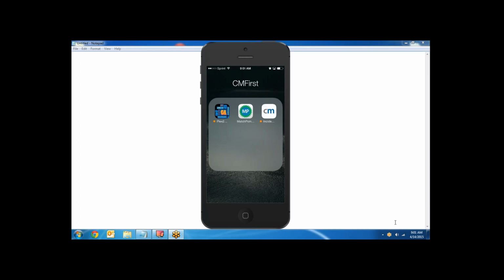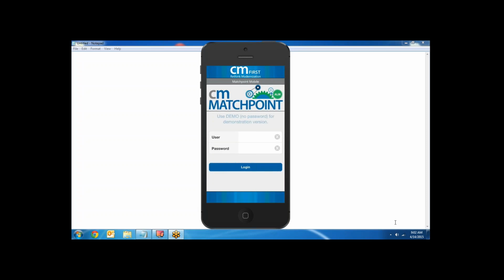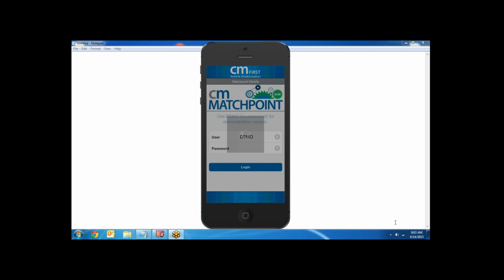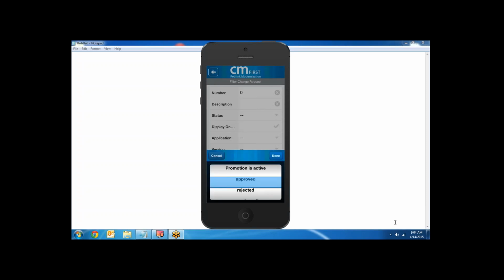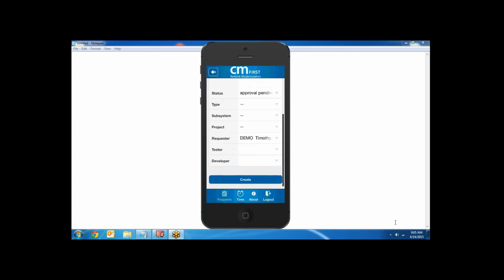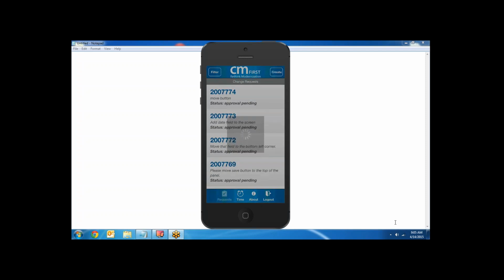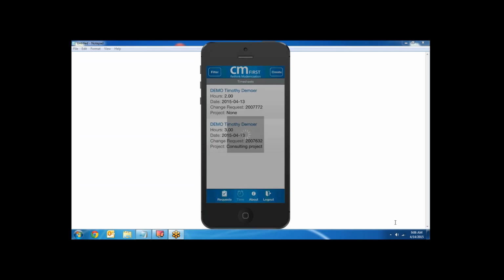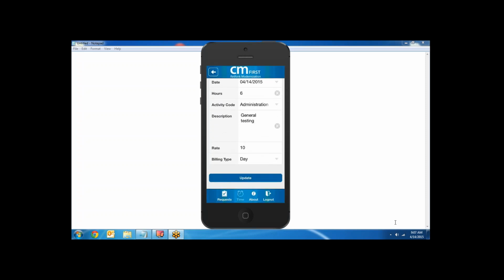CM Matchpoint Mobile Access Demo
CM MatchPoint for Mobile Devices. Developed using CA Plex, CM WebClient and Sencha Touch.